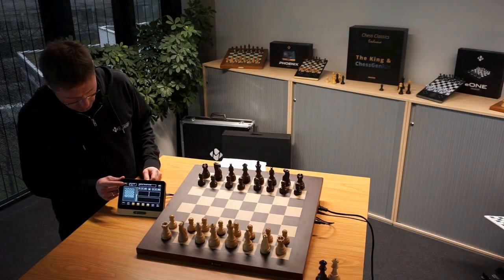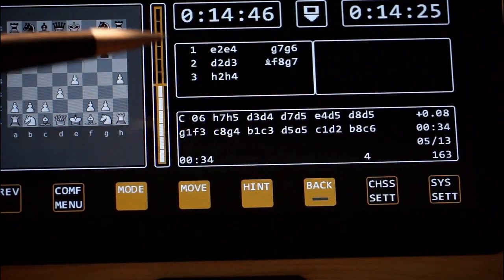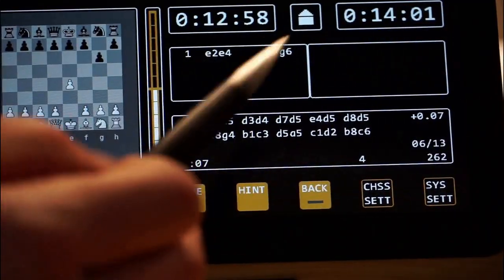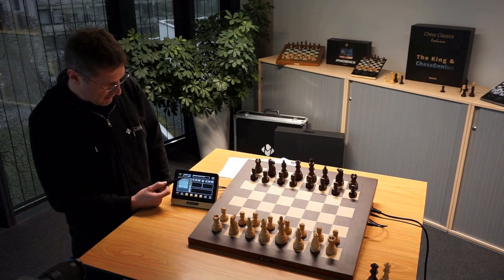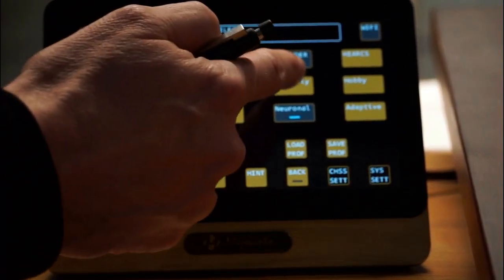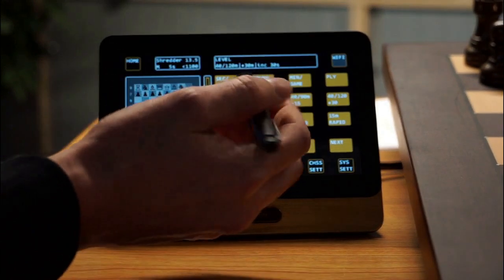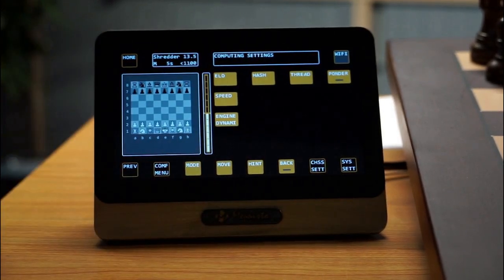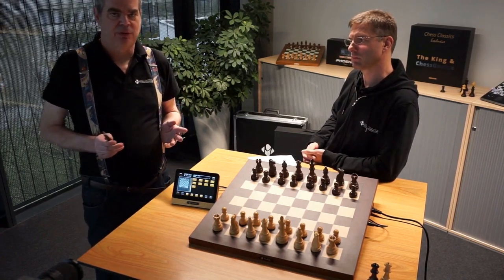Chess Computer Mode | Mephisto Phoenix Chess Computer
Part 2 of the Mephisto Phoenix Product Presentation shows the chess computer mode in detail, its display options and how to operate it. Available settings and options to improve your chess skills are explained.

00:00 Introduction
00:45 Play against computer Main screen
02:10 Main Variant, Evaluation Bar
03:29 Control Buttons (Main Screen)
07:28 Adaptive Mode (Shredder)
08:40 Comfort-Menue
11:30 UCI Engines “New Game” Topic
12:02 Chess Settings
17:10 Speed Limiter